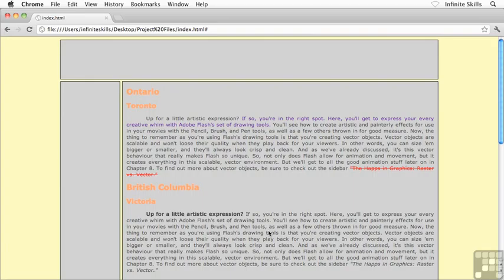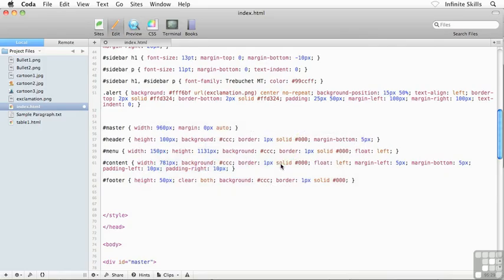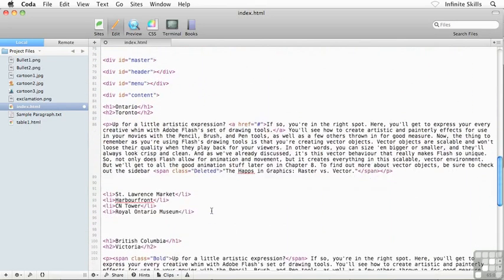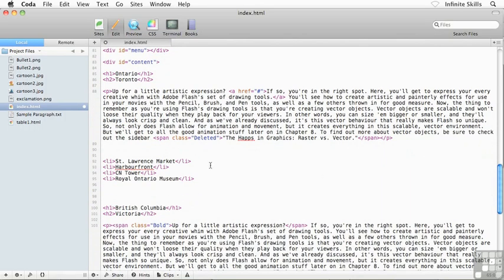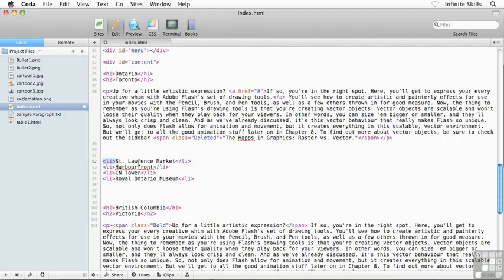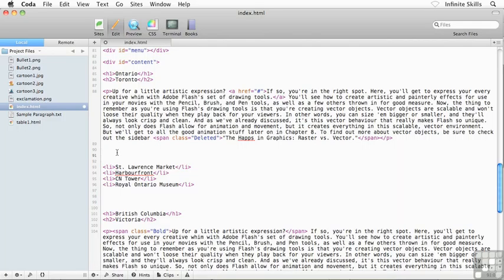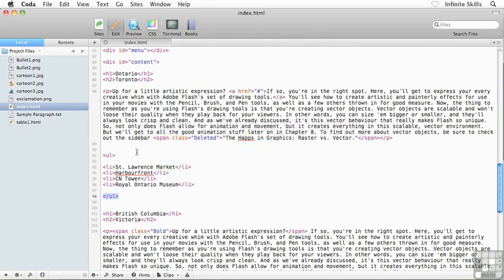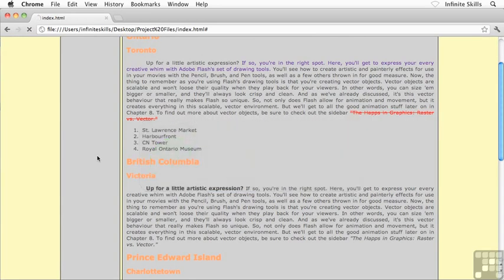Lecture 80 The Two Common Types Of HTML Lists‏ Free Cascading style sheet CSS Tuts by Aamir Nadeem i